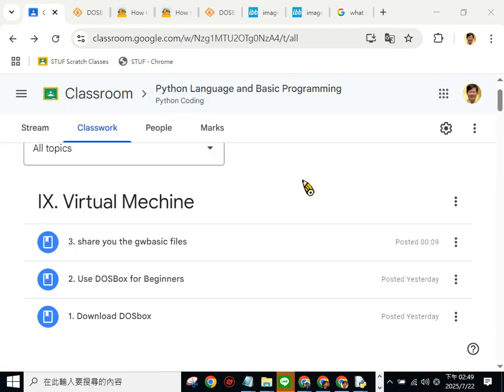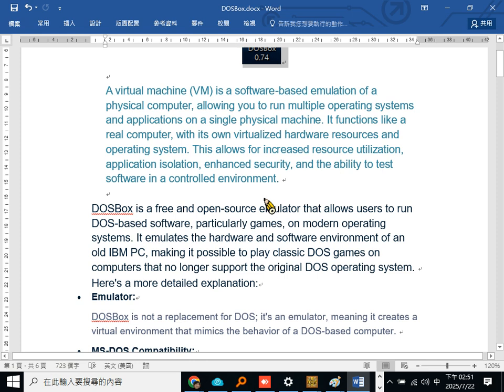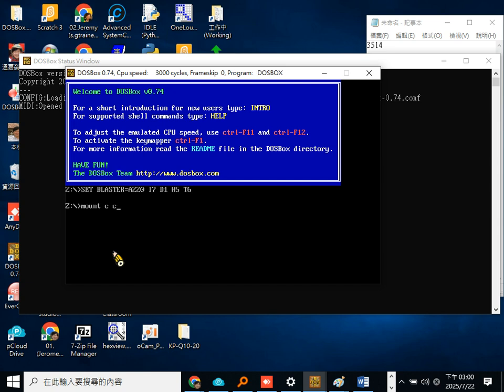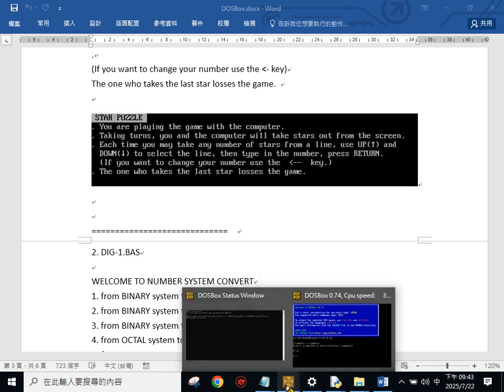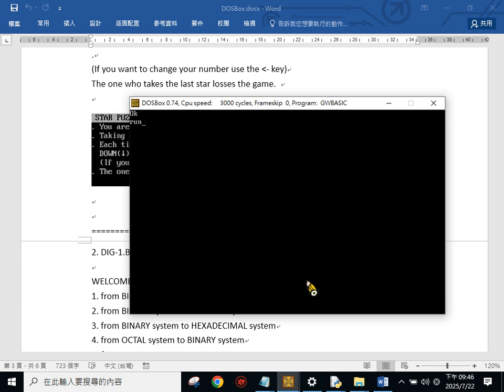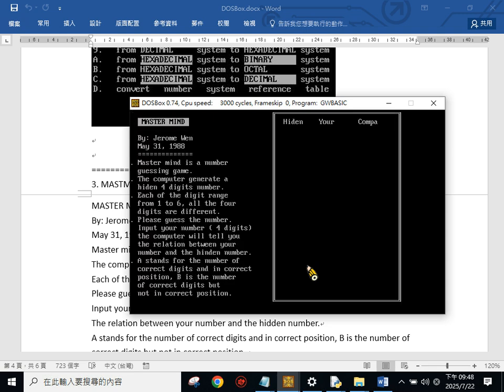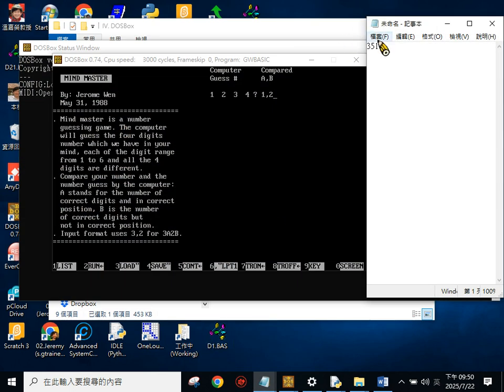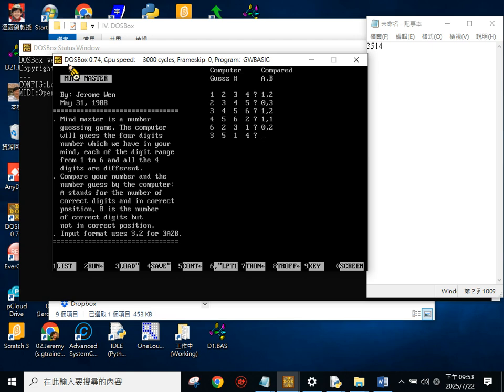Virtual Mechine DOSBox